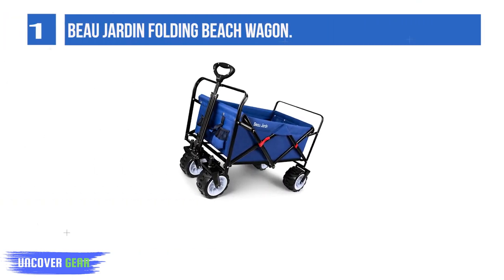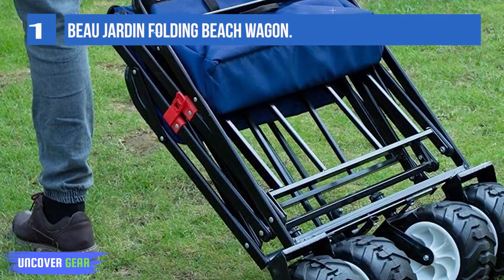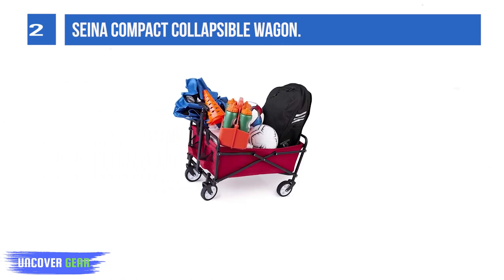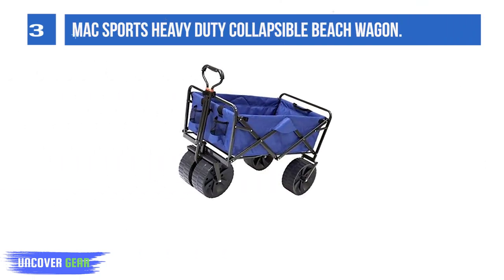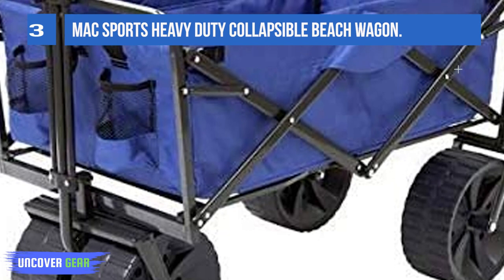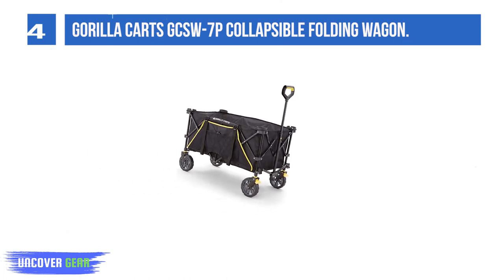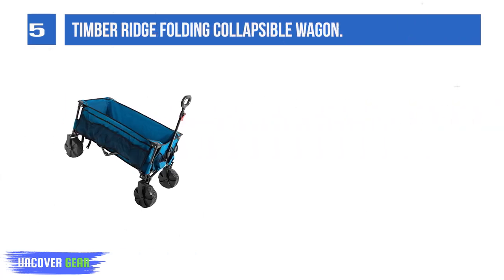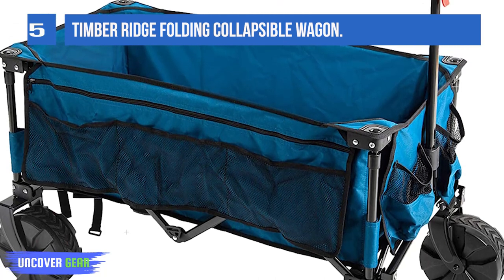The 5 Best Heavy Duty Beach Wagon in 2024 | Reviews | Most Popular Beach Wagon